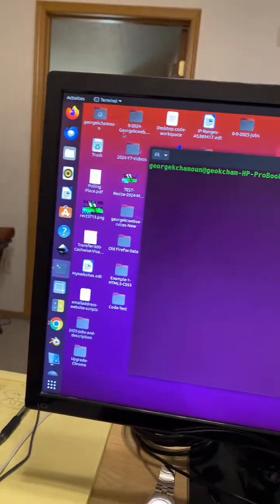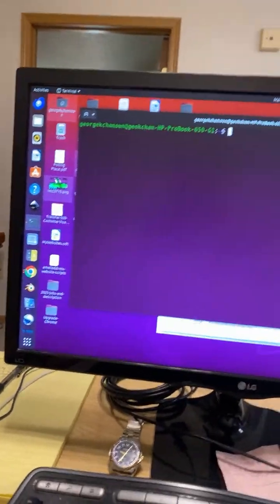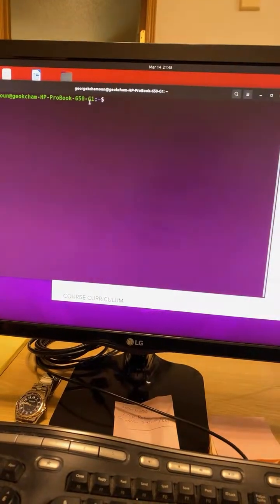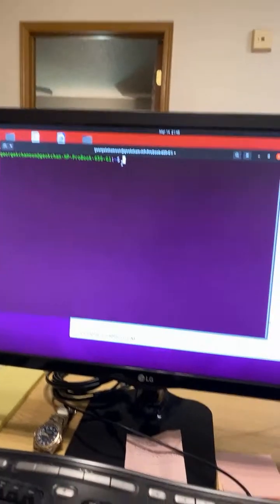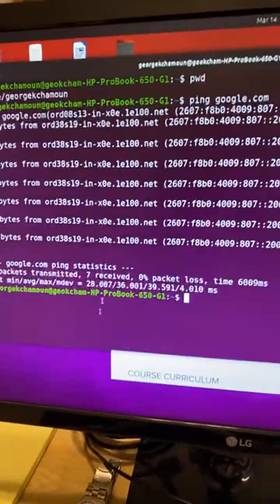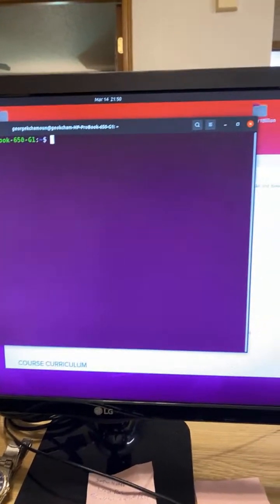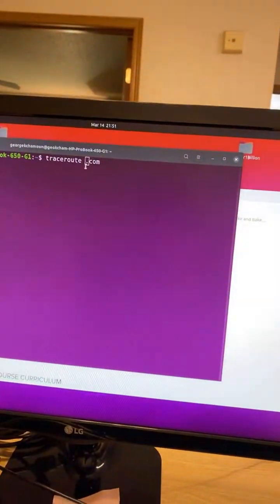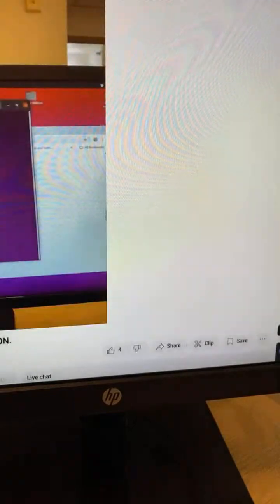LEARN LINUX COMMANDS IN SIMPLE STEPS. LINK IN DESCRIPTION.